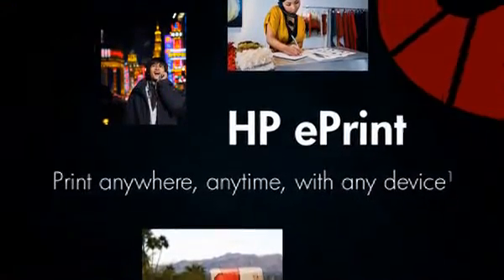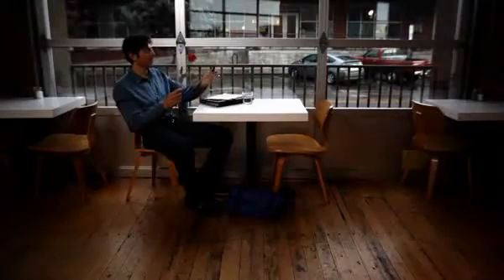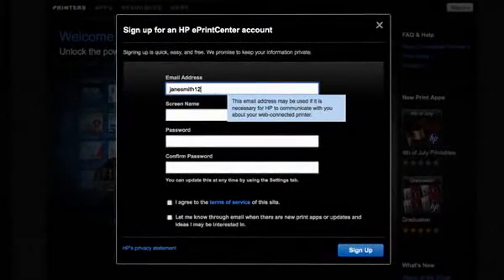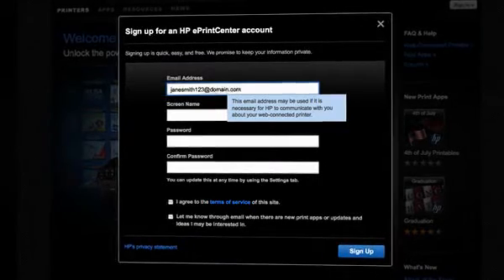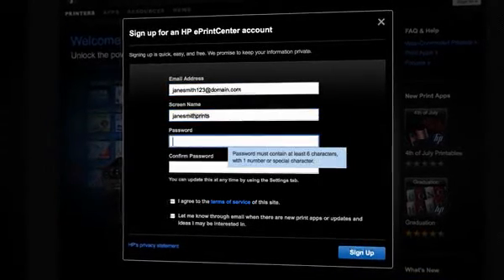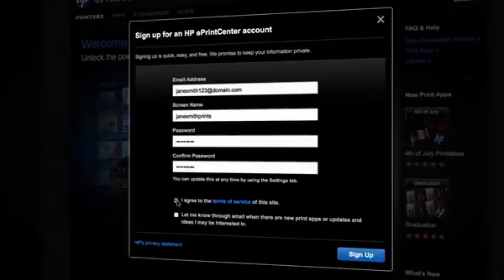HP ePrint UK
HP ePrint makes mobile printing easy for large enterprises, small businesses, on-the-go professionals and consumers. Now anyone with an Internet-enabled device can print documents, photos, presentations, reports and more—wherever life and business take you.